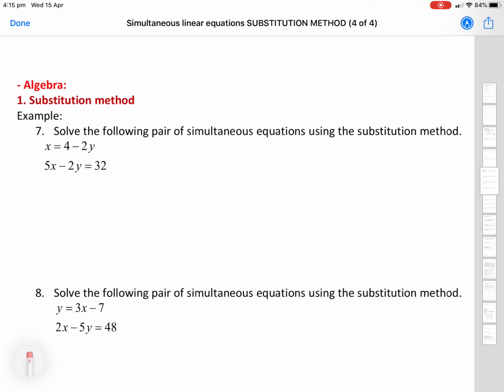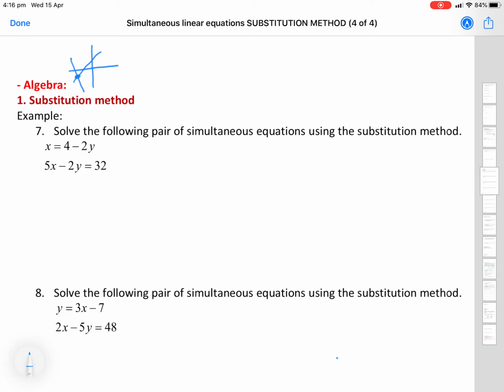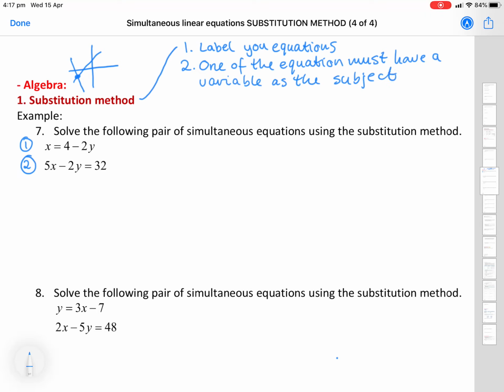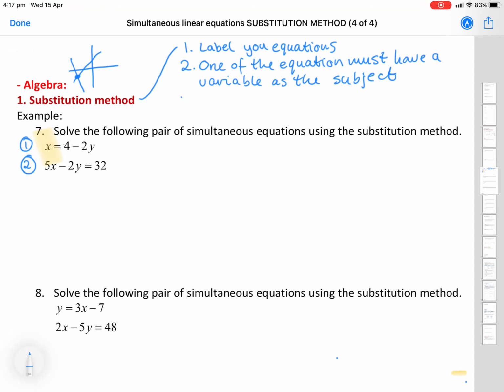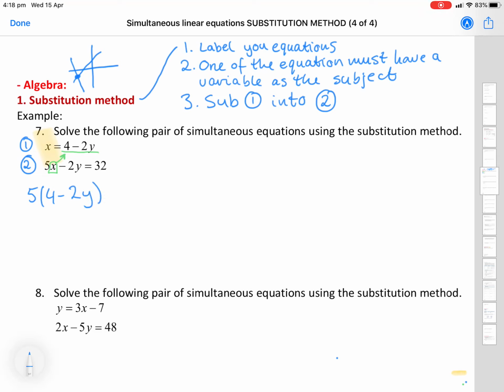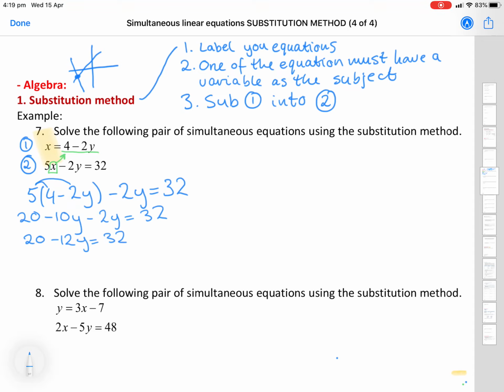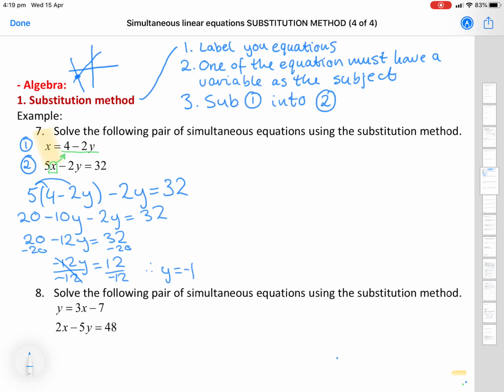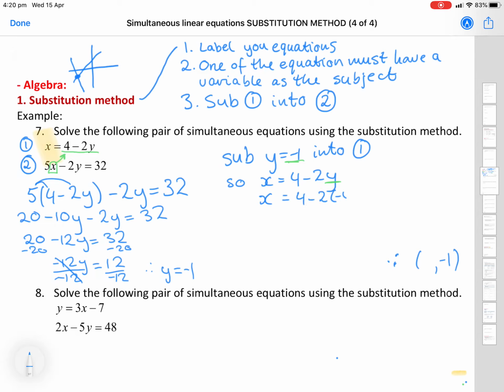Substitution Method 1